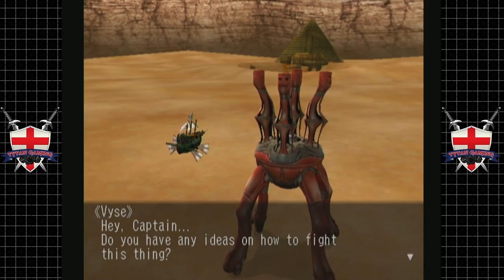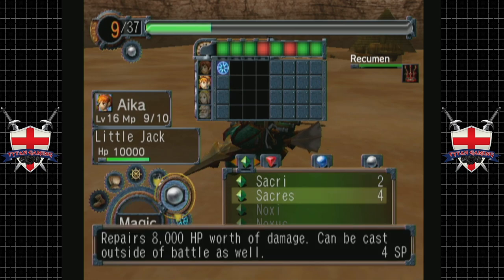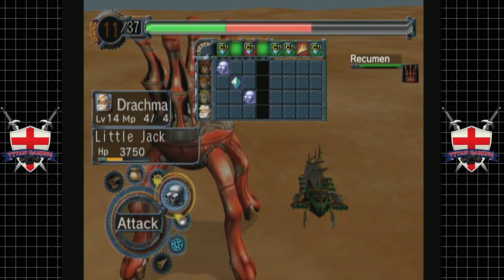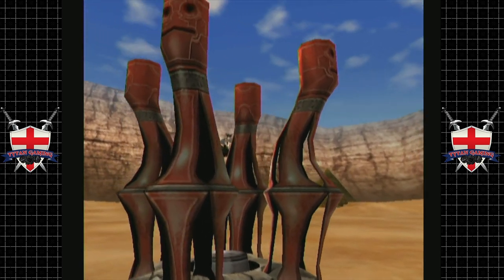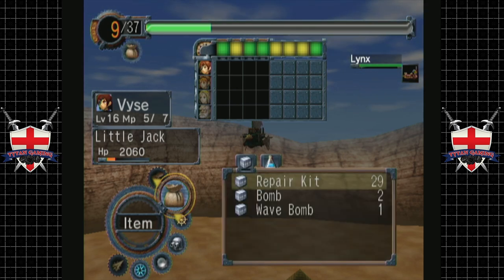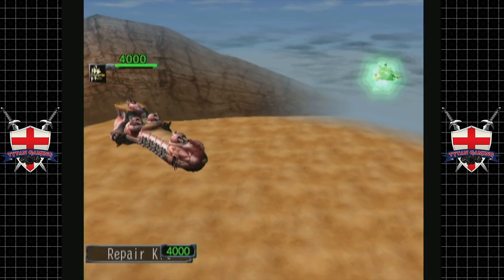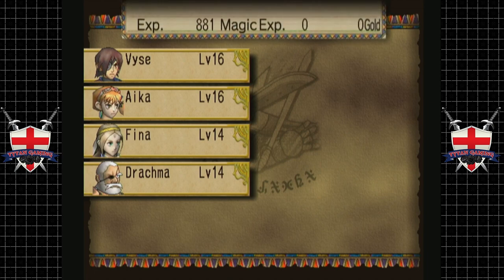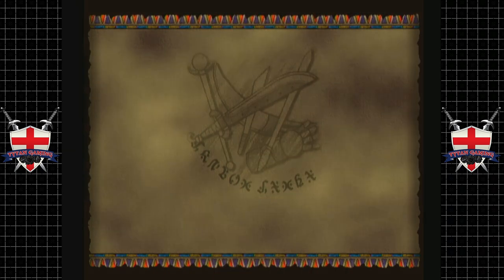Skies Of Arcadia Legends | GameCube/Wii U | #18 Spicy Ship On Ship Action